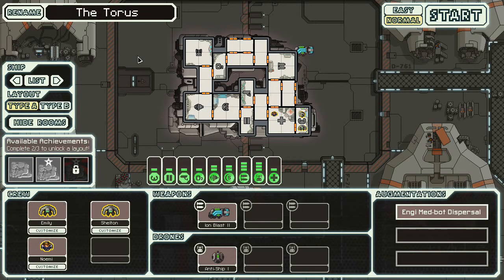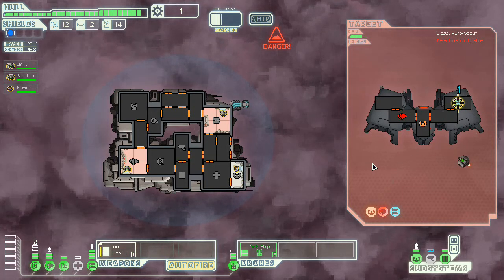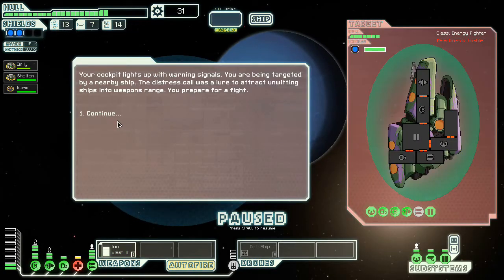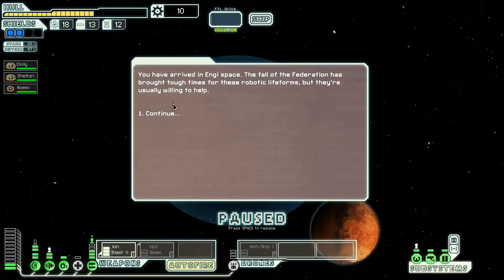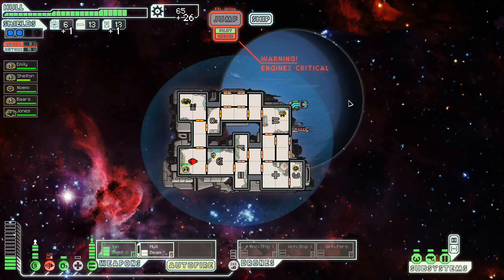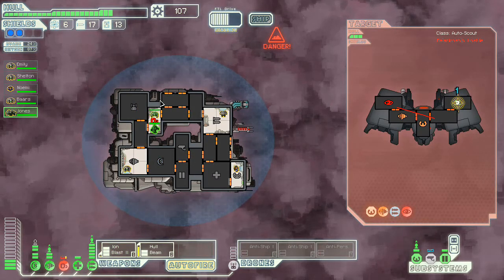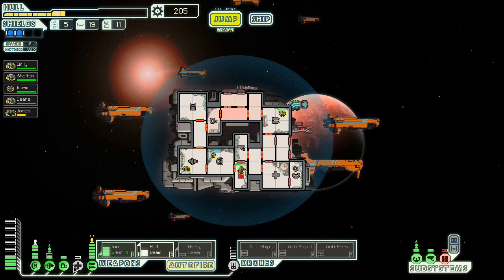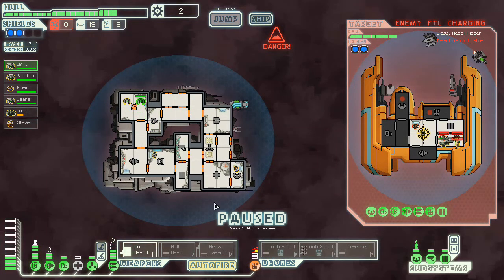Let's Play FTL - Episode 54: Dat Unmanned Craft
We're still missing an achievement with the Torus, and I spend some time trying to snag it. Unsuccessfully. Oh well.